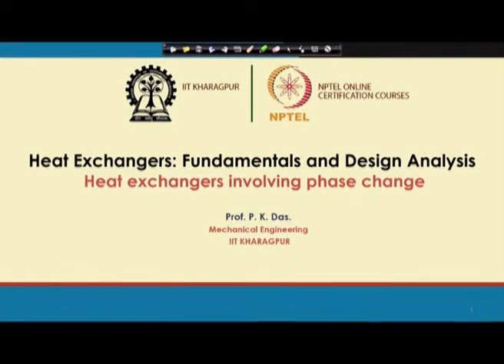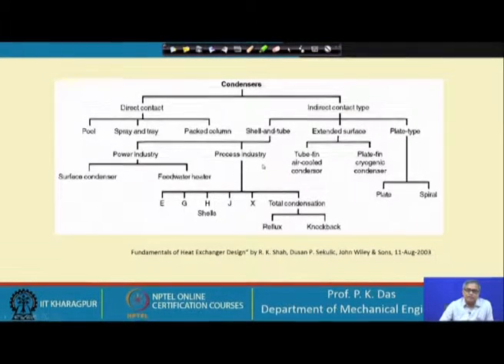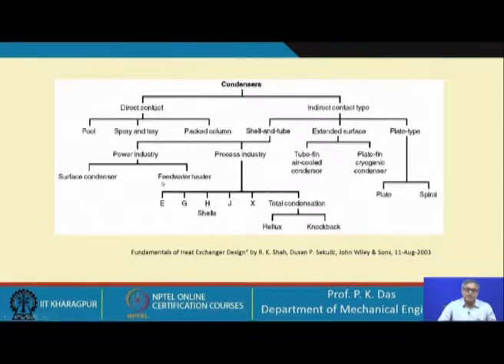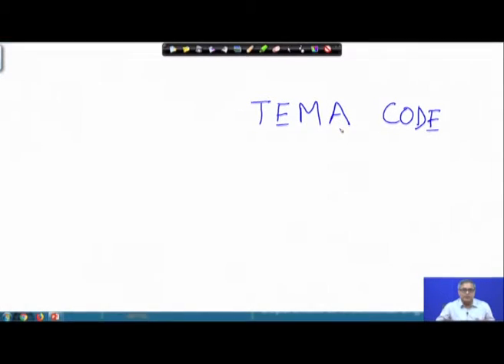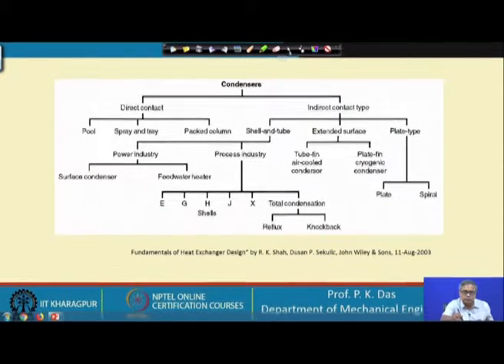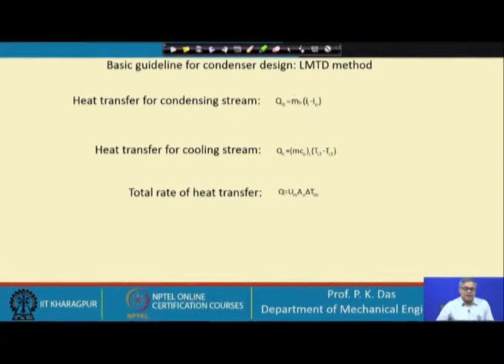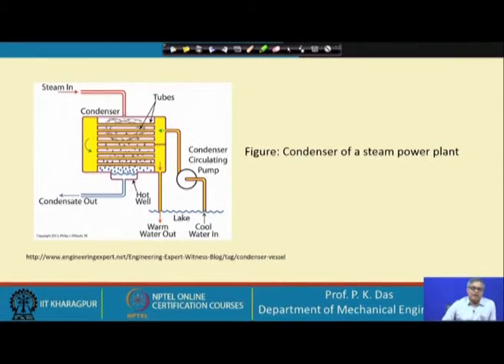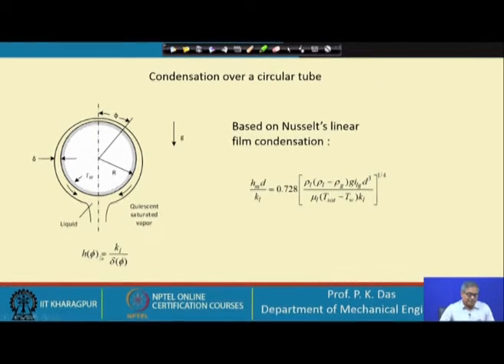Phase change heat exchangers (Contd.)